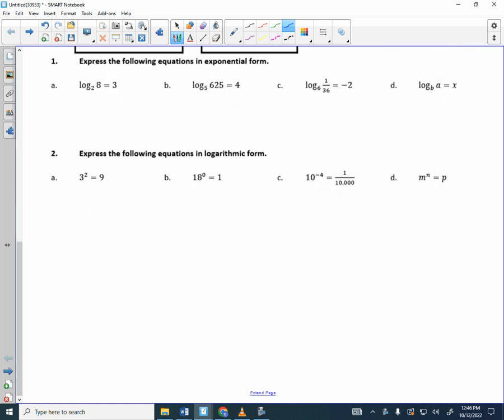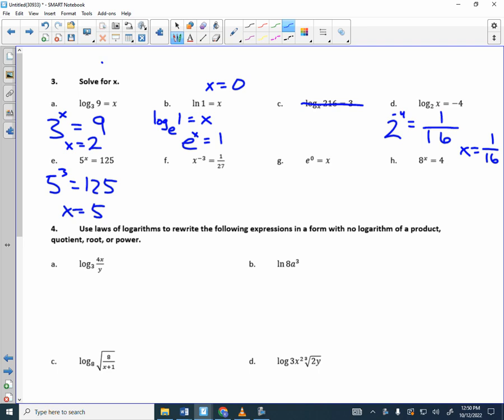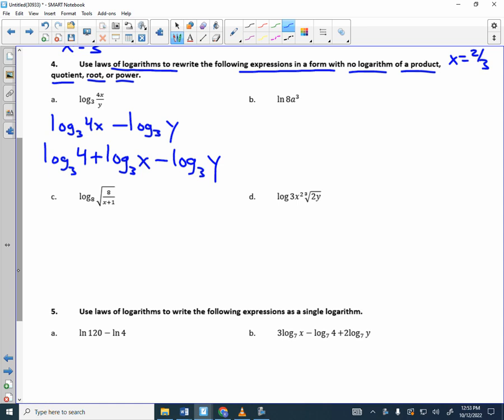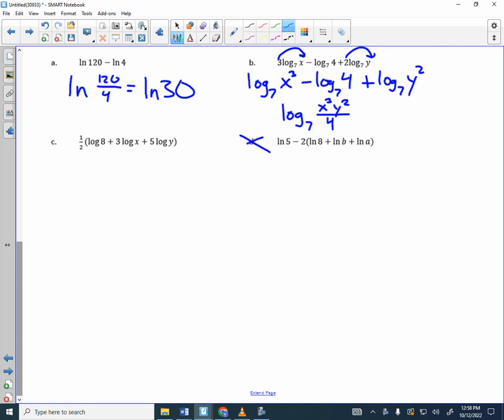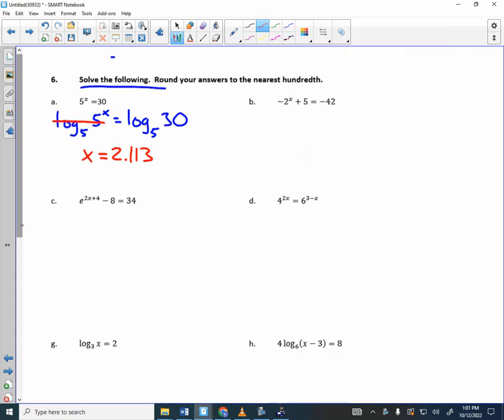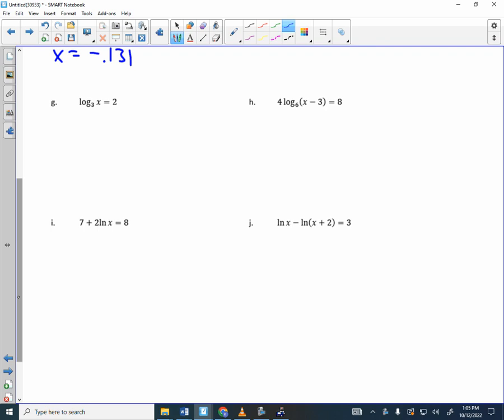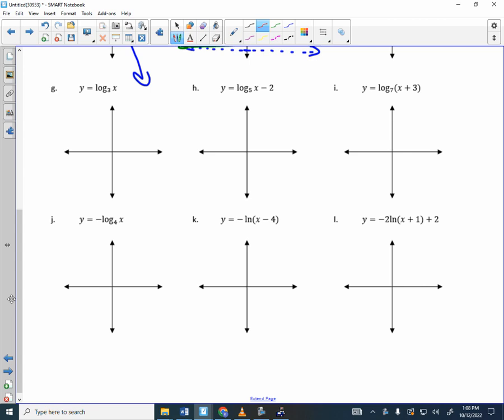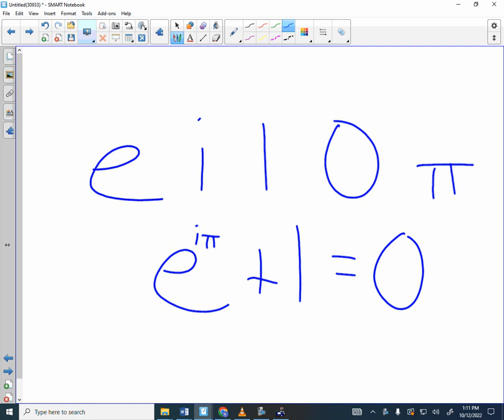Calculus Exponential and Logarithmic Review 2022